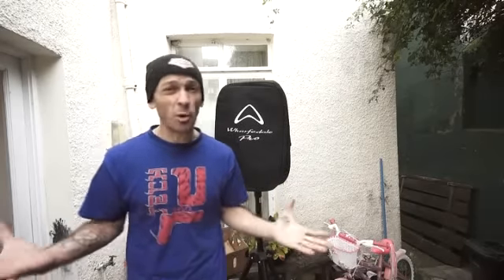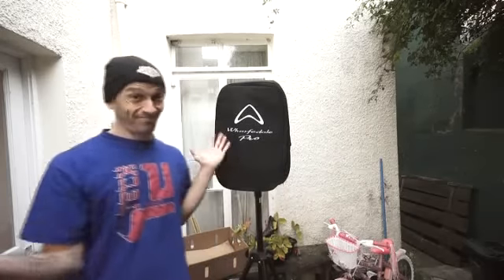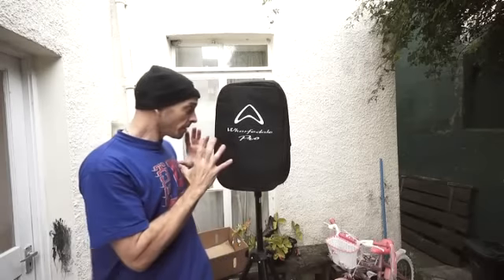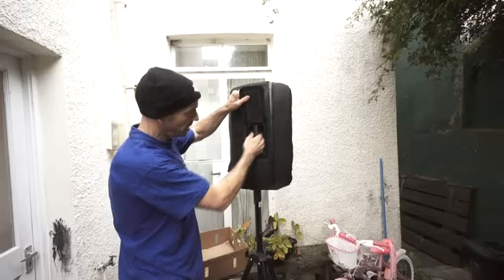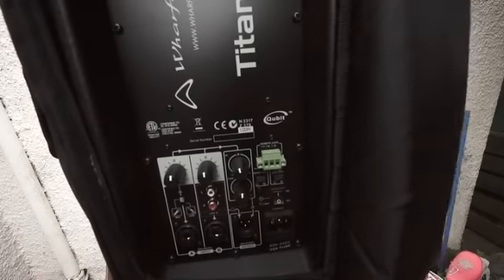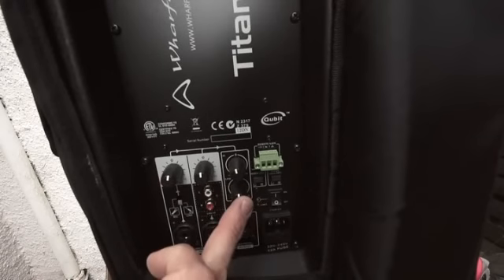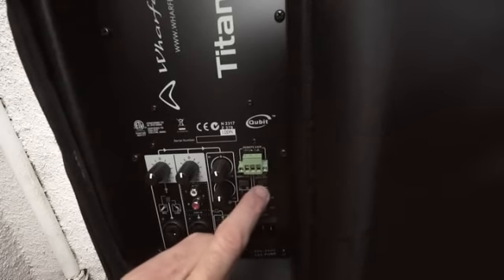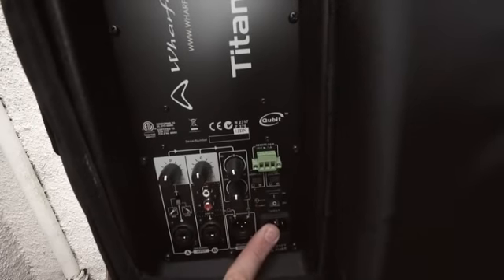WHARFEDALE TITAN 12D ACTIVE SPEAKER REVIEW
MODEL Titan 12D
INPUT SENSITIVITY
MIC -40dBu
LINE 0dBu
INPUT IMPEDANCE Balanced: 20kΩ; Unbalanced: 10kΩ
HUM AND NOISE -90dB
MAXIMUM INPUT LEVEL +20dBu
AC POWER OPTIONS JP, FG, UK, SA, US
DIMENSIONS (HXWXD) 556mm x 384mm x 312mm / 21.88" x 15.11" x 12.28"
EQUALIZATION HIGH (±10dB) 10KHz Shelving; LOW (±5dB) 100Hz Shelving
DIMENSIONS & WEIGHT
NET WEIGHT ( KG / LBS ) 12.4kg / 27.28lbs
GROSS WEIGHT ( KG / LBS ) 15.5kg / 34.1lbs
FINISH COLOUR Black
AMPLIFIER PROTECTION Power switch on/off mute; DC detection; Overload and short-circuit detection; Thermal/Heat sink protection; Output mute/auto reset
LOW FREQUENCY POWER 250W RMS
HIGH FREQUENCY POWER 50W RMS
MONITOR FILTER A 90Hz HPF Filter for stage monitor use.
REMOTE GAIN ATTENUATOR 3 pin Euroblock connector for remote volume adjustment of the Titan 12D. Linear control of the volume is achieved by variation of the applied voltage.
LIMIT LED Shows when either signal limiter is active (LF or HF).
POWER AMPLIFIER TYPE Dual Class D modules (LF and HF).